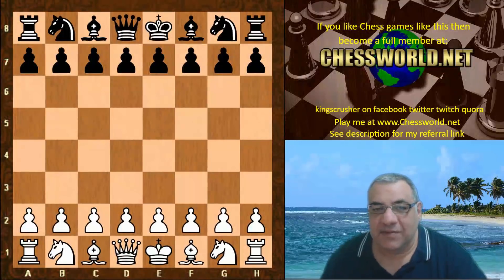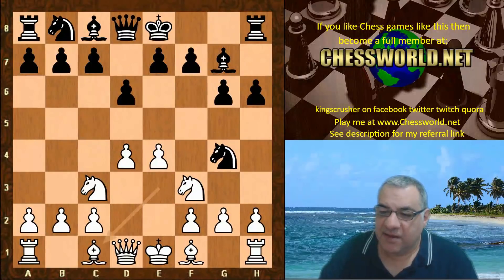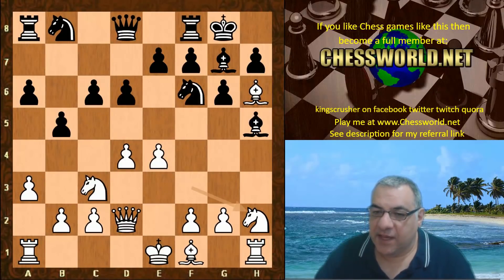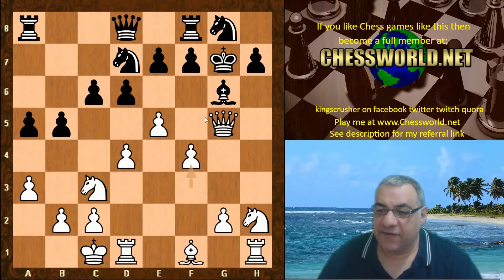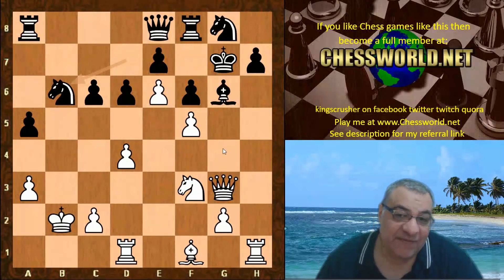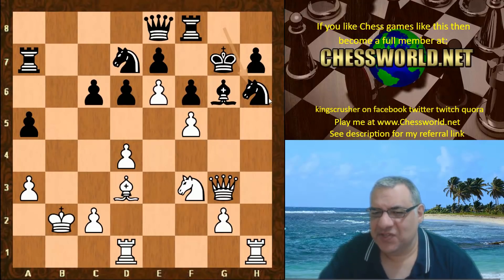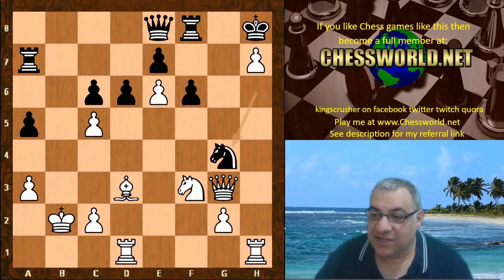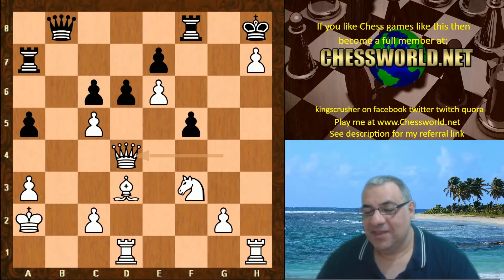Leela plays a beautifully dynamic opposite side castling game vs KomodoMCTS | TCEC Season 13, Div 3